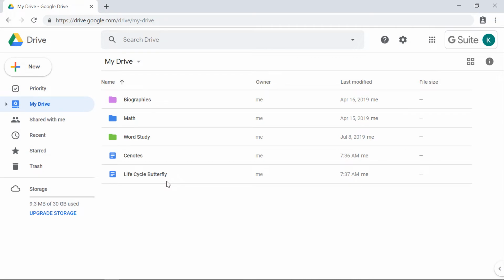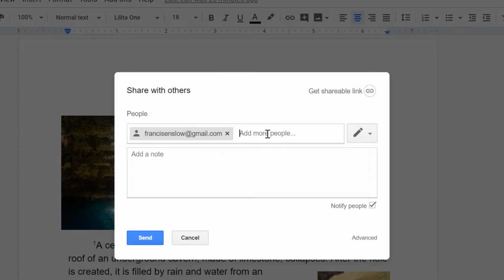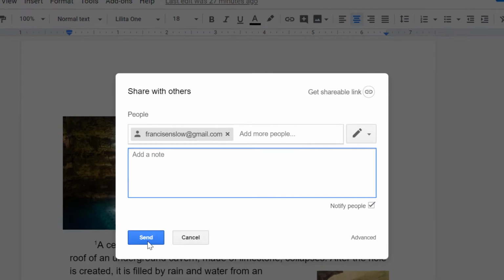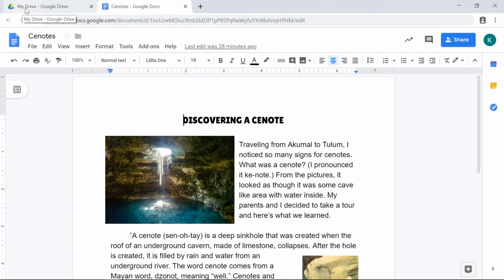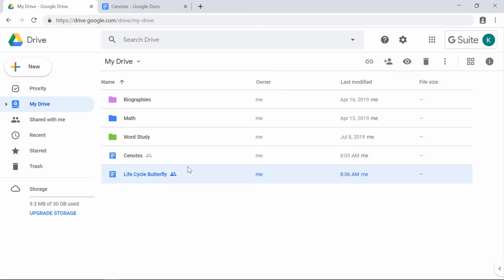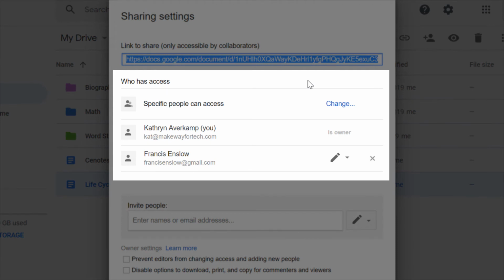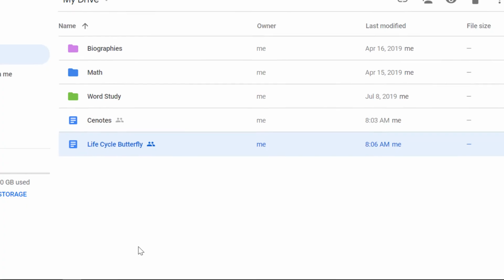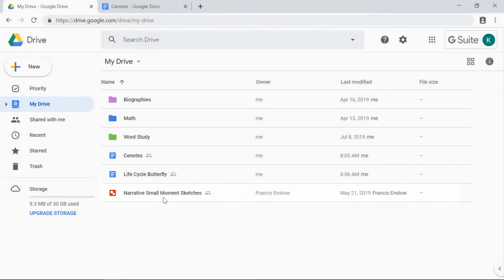04 Share Your Files with Other Teachers